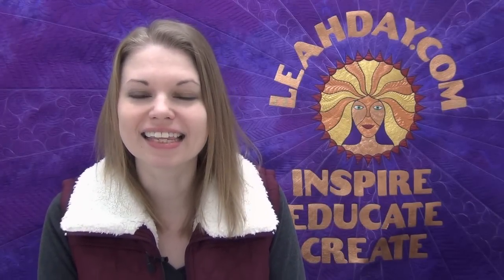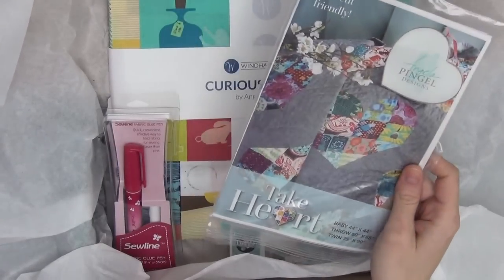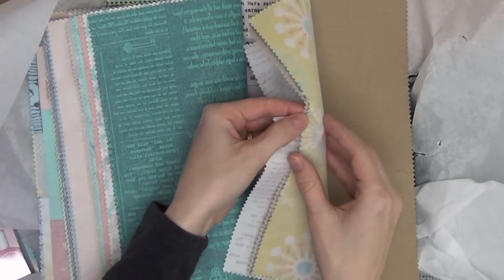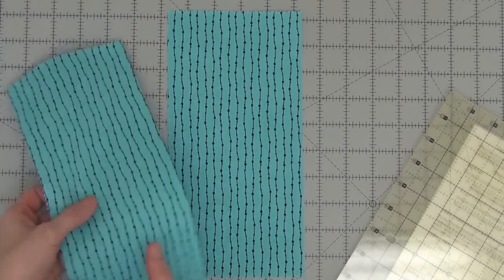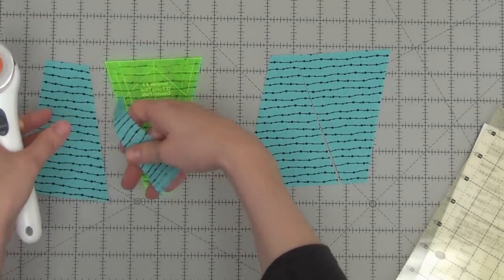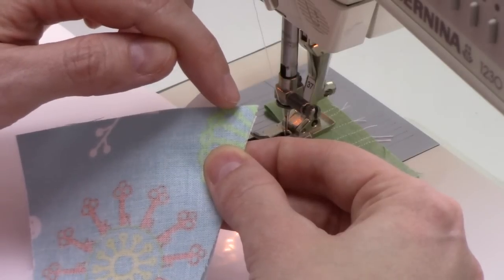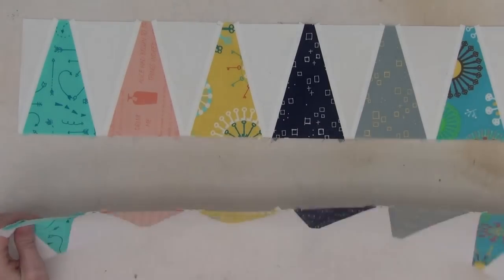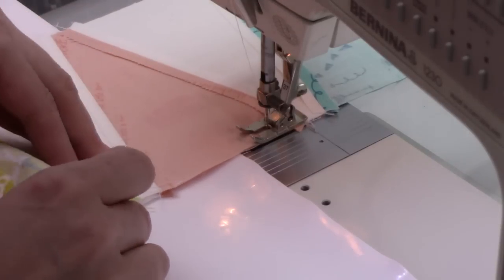How to Make an Easy Tumbler Quilt - Beginner Quilt Pattern with Leah Day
Learn how to piece a super easy tumbler quilt pattern inspired by Alice and Wonderland Themed fabrics.

To make this quilt you will need the Dresden Plate Template Set to cut the tumbler shapes.

This video also features Quilty Box - a fun subscription service that delivers quilting tools, supplies, and fabrics each month.